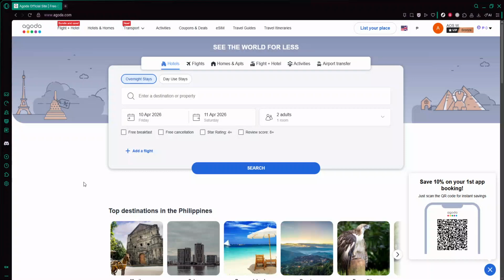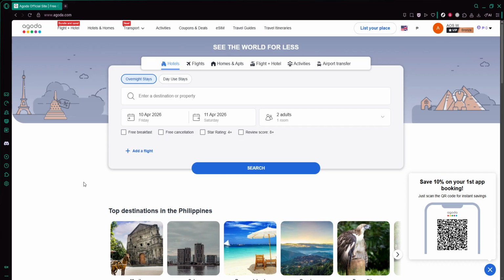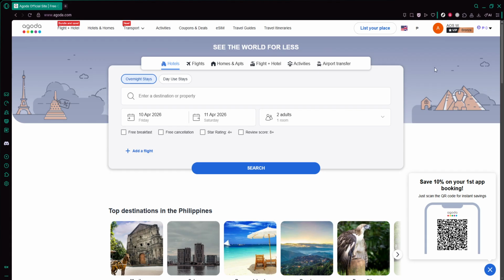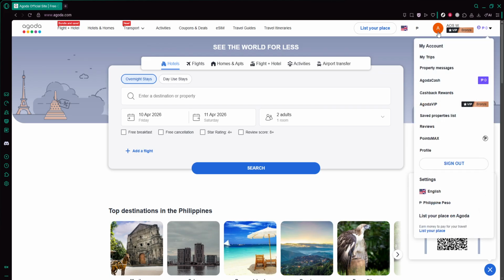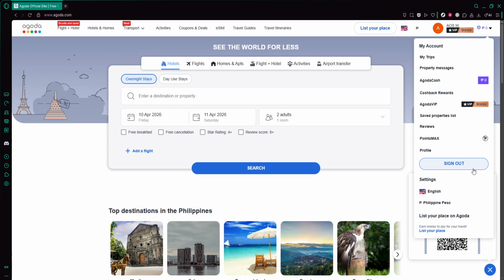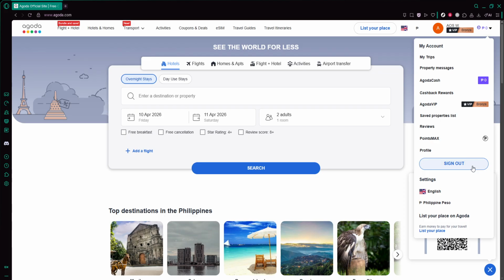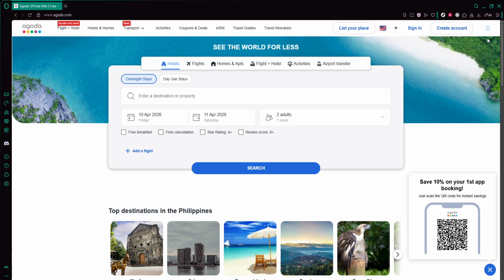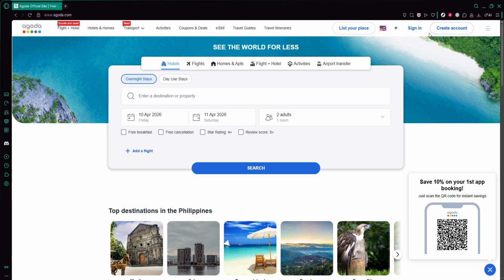How to Logout Agoda Account (Full Tutorial)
In this professional tutorial, we’ll guide you through the process of logging out of your Agoda account securely and efficiently. Whether you're using the mobile app or the website, knowing how to properly log out is essential for maintaining your account's privacy and security.

By watching this video, you will learn how to navigate the logout options on both platforms. This knowledge will empower you to manage your account safely. Watch till the end to ensure you master the logout process effortlessly!